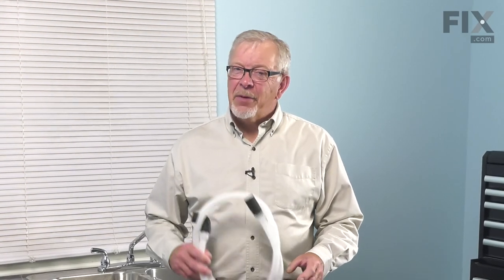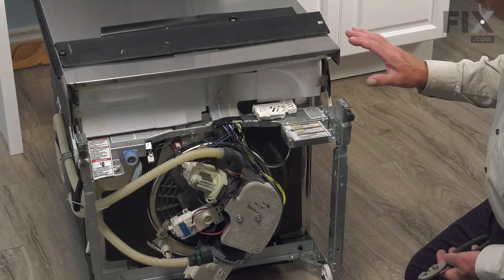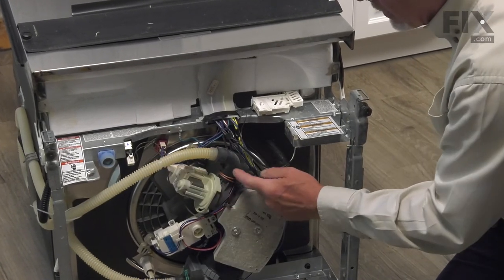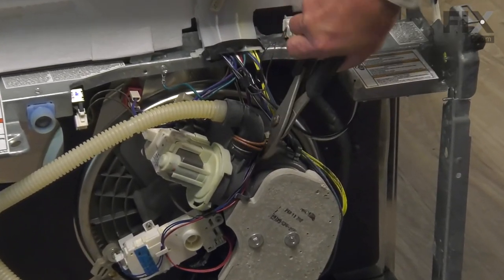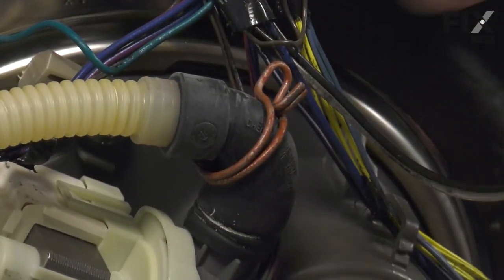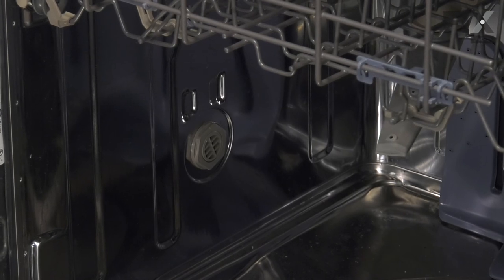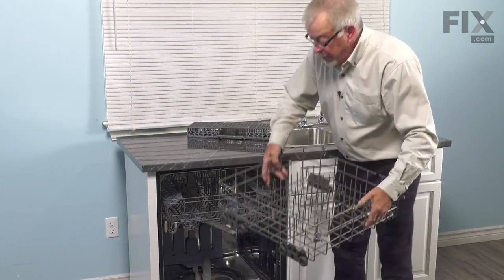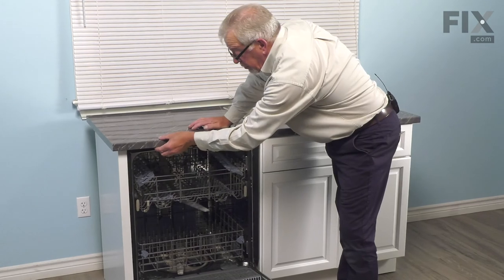Whirlpool Dishwasher Repair - How to Replace the Drain Hose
Need help replacing the Drain Hose (Part # WPW10545278) in your Whirlpool Dishwasher? Watch this how-to video with simple, step-by-step instructions for a successful DIY repair.

Why you might need to replace the Drain Hose:
1. Leaking
2. Not Draining

What tools you need for this repair:
• water pump pliers

The information in this video is specific to Whirlpool, Kenmore, KitchenAid, Maytag, Amana, Jenn-Air, Estate, Magic Chef, Crosley, Inglis, and Roper Dishwashers. To find a Drain Hose specific to your model Dishwasher, or to use our helpful model number locator,